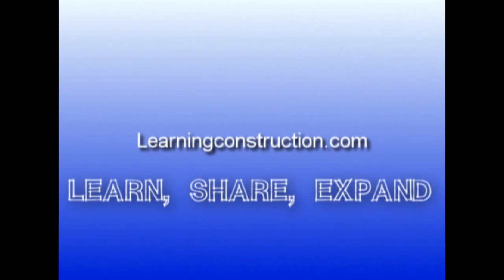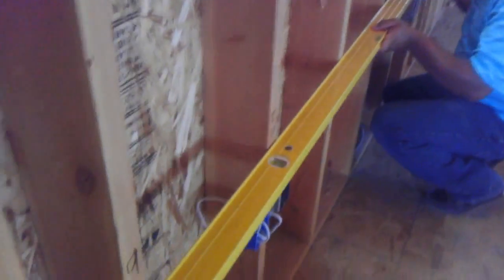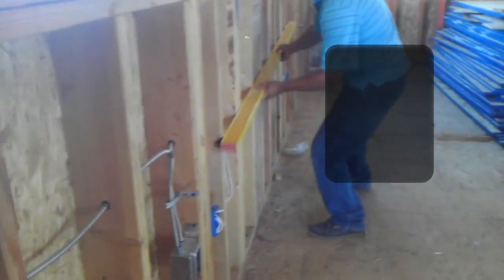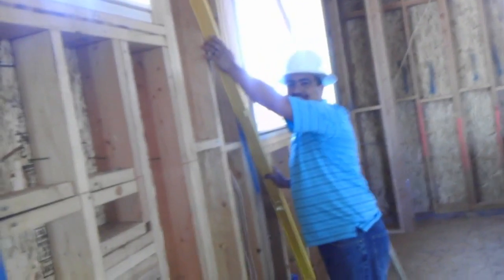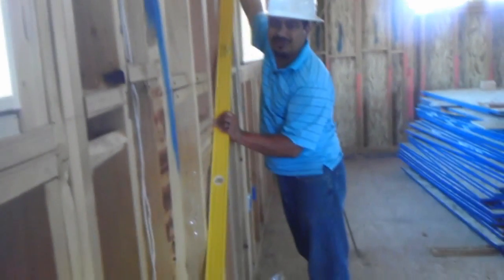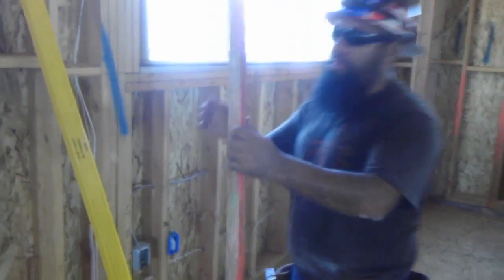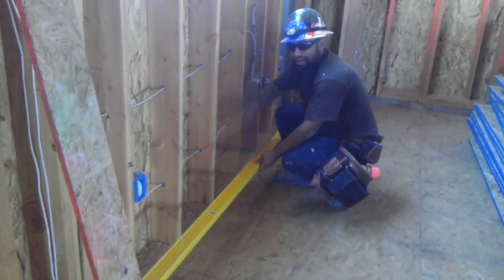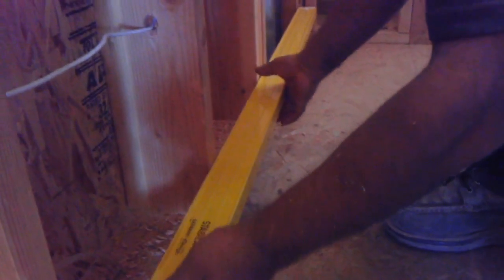How to make walls straight or straight edge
When you are framing
wood walls, is important
to check for plumb, line and
"straight edge" before you can
close them.  the process of
making the walls straight is
usually done after all the
trades are in place and
before you place insulation
and sheetrock.